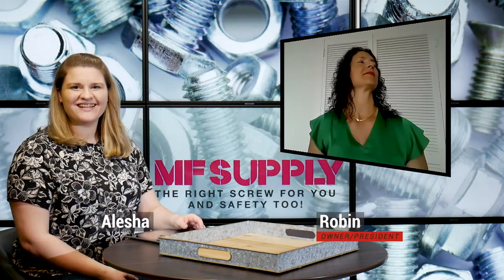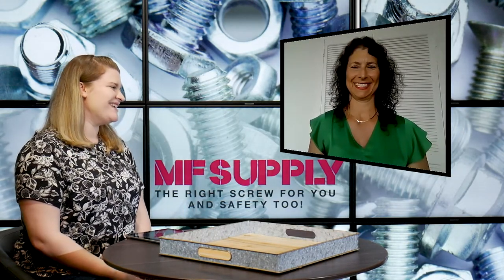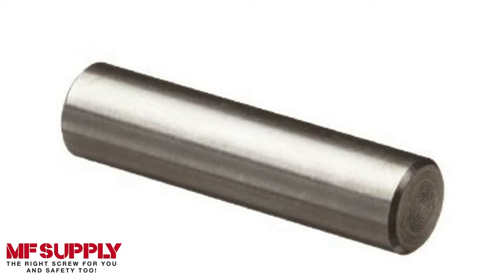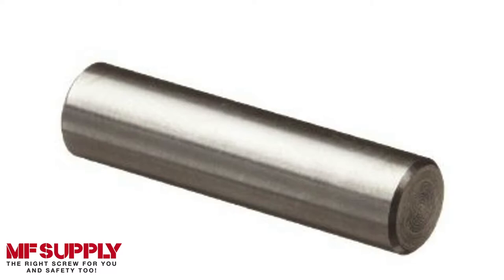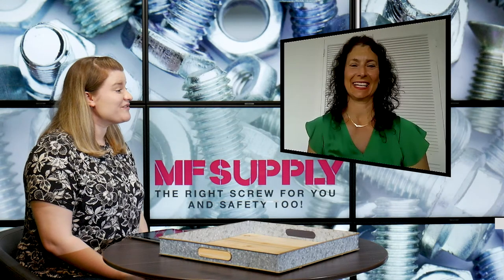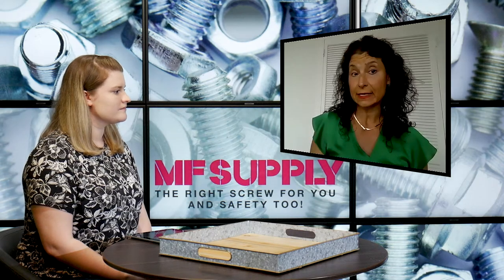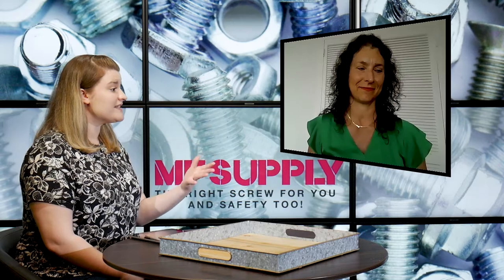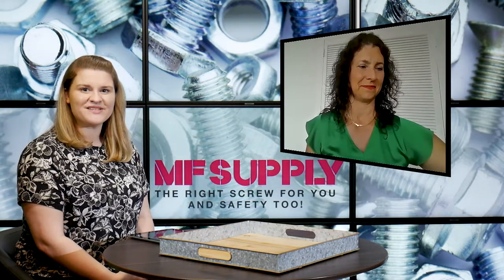MS16555 Dowel Pins in Stock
The MS16555 Dowel Pin is our most popular military spec fastener. There are many reasons why customers choose MF Supply for their fastener and PPE needs, including these stainless dowel pins!